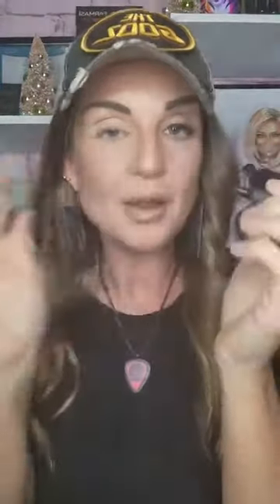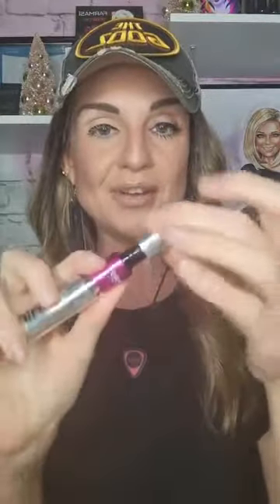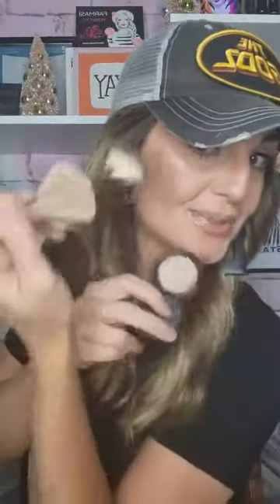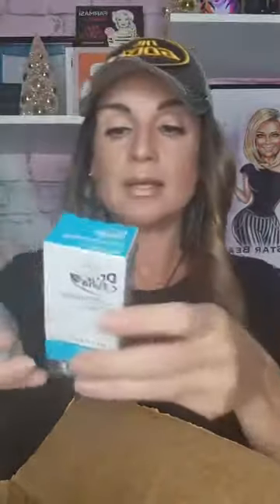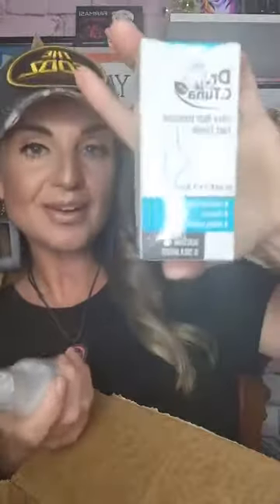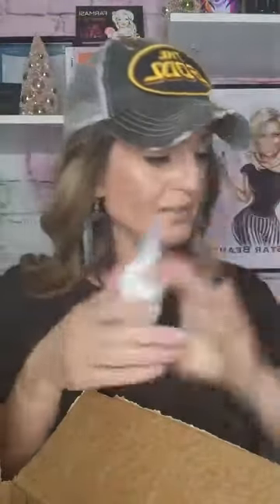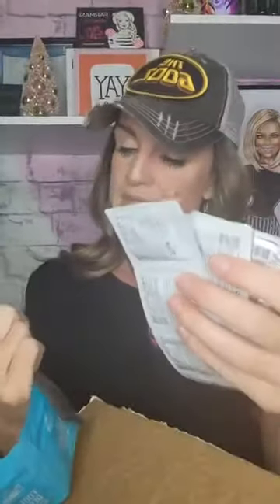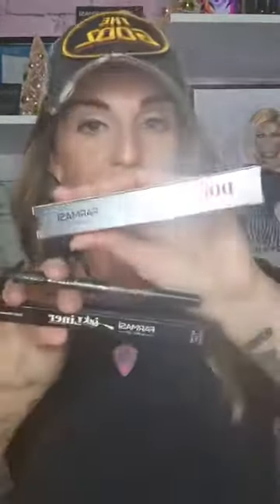Lost, Forgotten Products! Sateen Ribbon Eye Shadow!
Cleaning up my "makeup area" and found a super, amazing product, I had totally forgot about! Its worth a video to show you how usable and lovable, Sateen Ribbon Mono Eyeshadow from Farmasi really is!